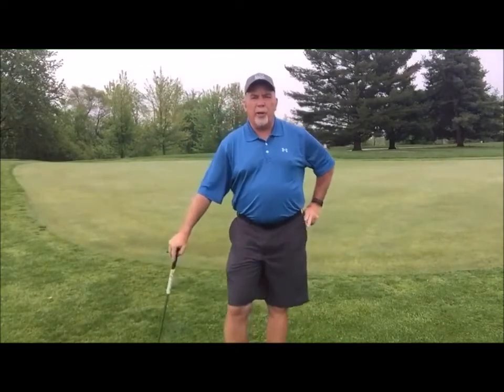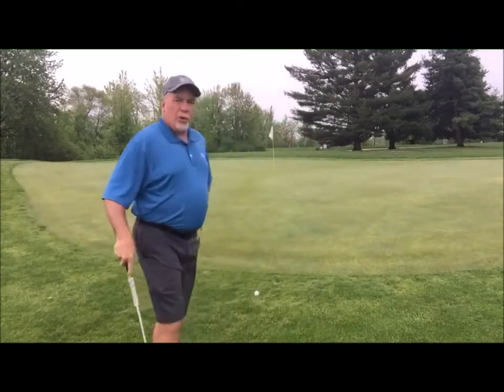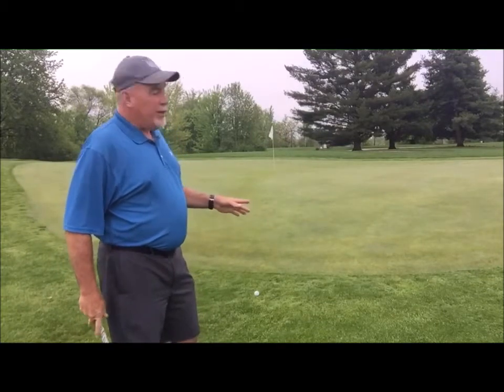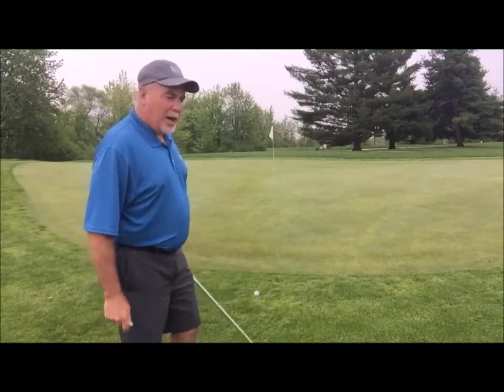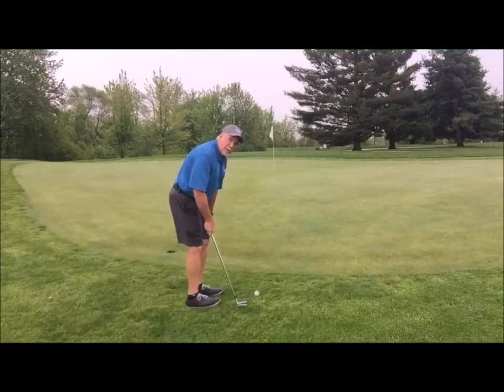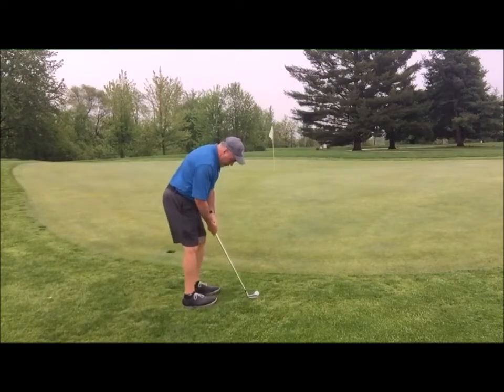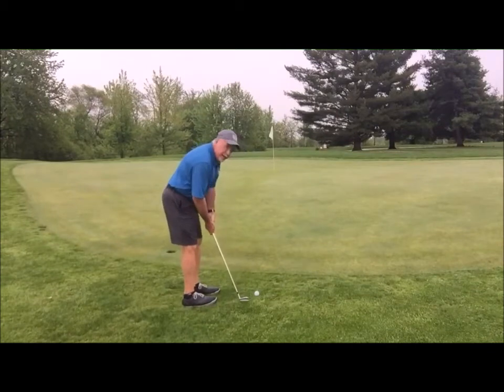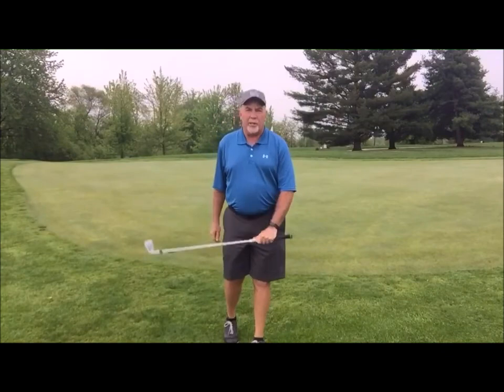LaRue Tip 5 Bump & Run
Bump & Run instruction from PGA Professional Jeff LaRue at Highland Springs Golf Course.